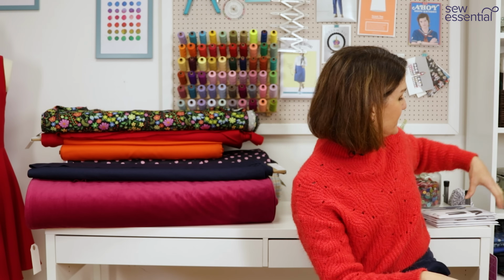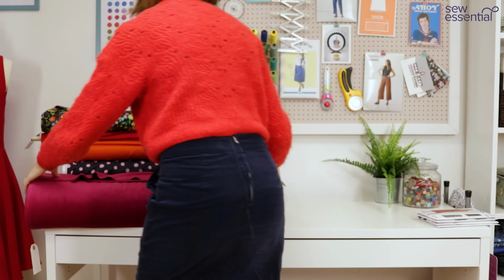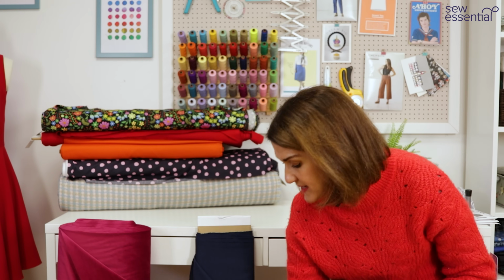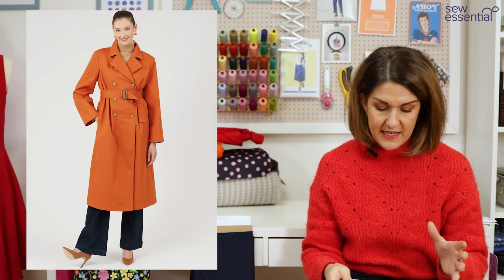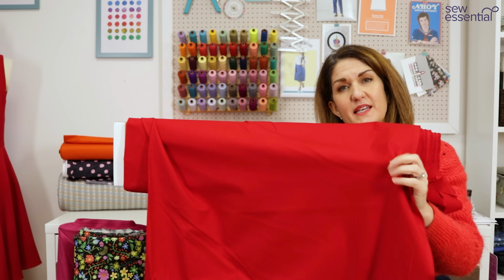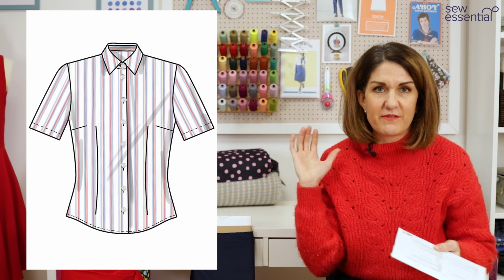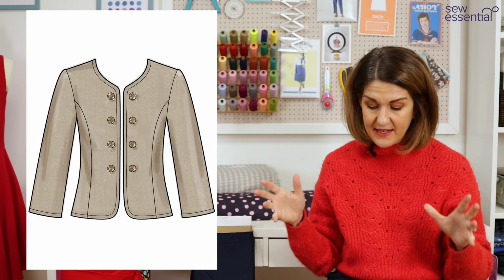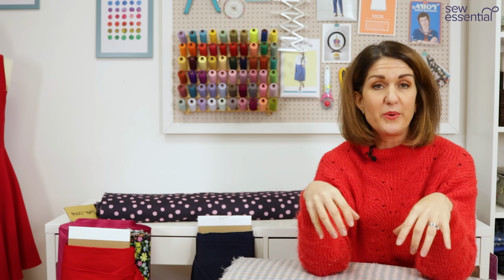New Season New Look Patterns - December 2024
New Season New Look patterns

Sew Your Style with the Latest New Look Patterns!

New Season, New Inspiration! Dive into the latest New Look patterns and lots of ideas for the perfect dressmaking fabric pairings. Whether you're dreaming of pretty dresses or chic evening wear, this video has everything you need to bring your new season ideas to life!

This season, we’re spotlighting the most on-trend New Look patterns and pairing them with the perfect fabrics to bring your handmade wardrobe visions to life. Here’s some ideas to create stunning new looks:

► New Look 6794: The ultra-stylish trouser suit everyone’s loving right now. Try it in our luxurious satin, prestige crepe, or classic suiting fabrics for a show-stopping finish.
► New Look 6793: A super-simple skirt pattern that’s perfect for beginners. Pair it with one of our new Fabric Godmother viscose fabrics for an effortless, flowing silhouette.
► New Look 6790: A timeless shirt pattern that shines in our spotty print cotton—ideal for both casual and polished looks.
► New Look 6789: Channel classic elegance with this Chanel-style jacket, made fabulous with our new tweed-effect or boucle check fabrics.
► New Look 6788: The iconic trench coat gets a modern twist with fun design details. Sew it up in our Marmaris cotton sateen or Sevenberry twill for a classic wardrobe staple.

► Which of these looks will you be trying first?

► Ready to start stitching? Hit play now for inspiration and expert tips!

00:00 Introduction
00:16 Trouser Suit New Look 6794
03:14 Misses Skirt New Look 6793
04:52 Trench Coat New Look 6788
07:36 Shirt New Look 6790
09:42 Jacket New Look 6789